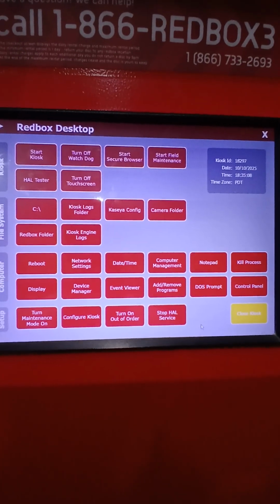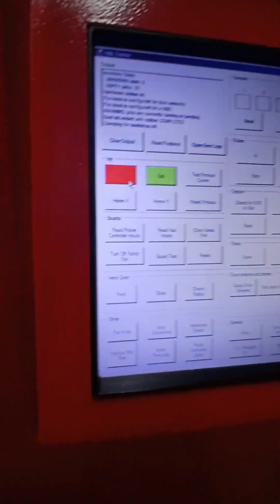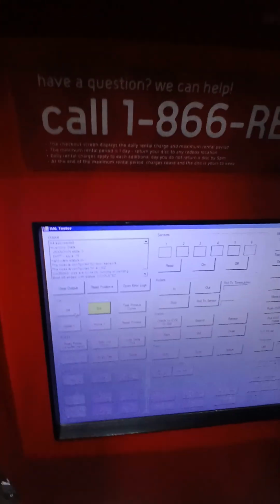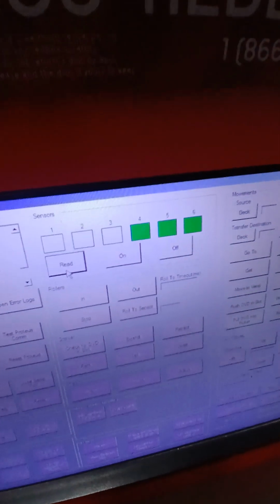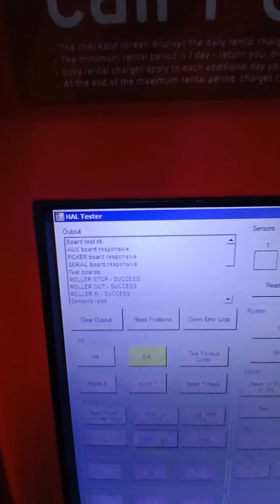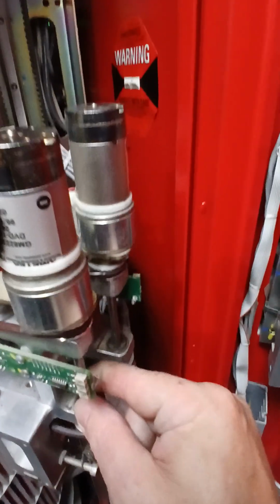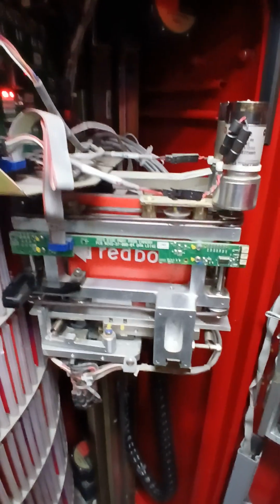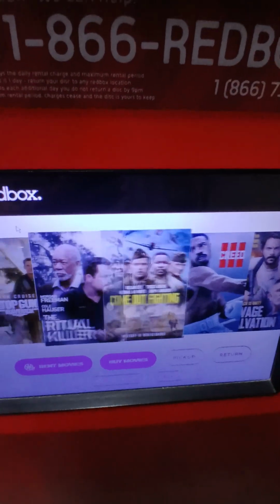Redbox HAL tester for Redbox home use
A Redbox help video for home users to learn what the Hal tester is and why it's important.